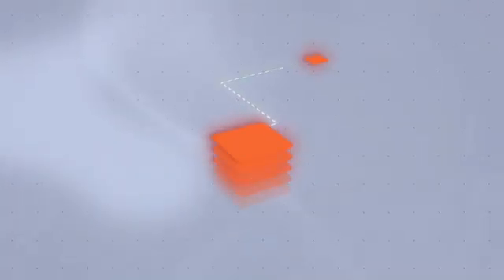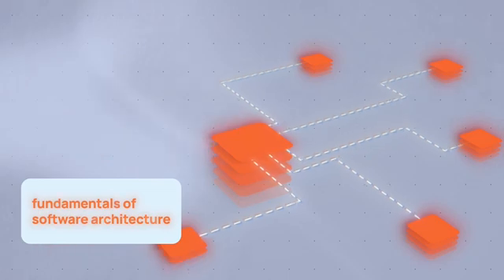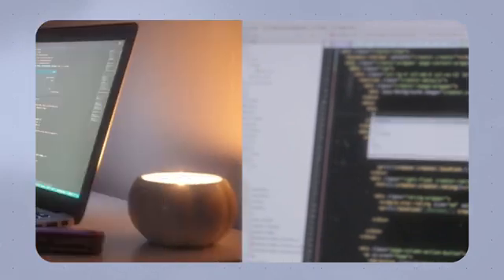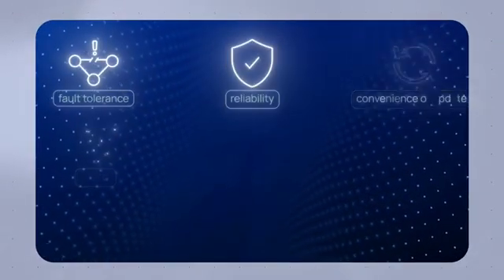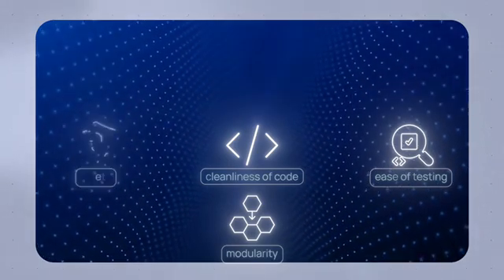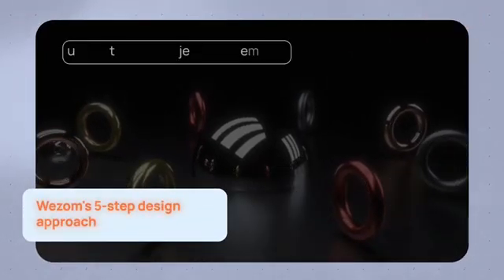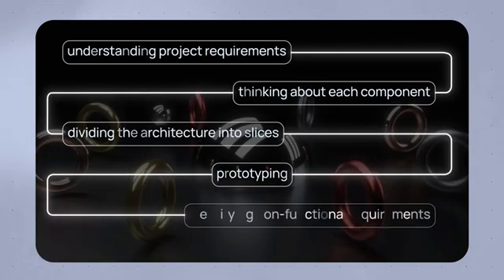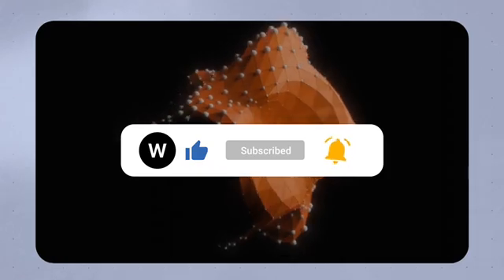What Is Architecture in Software Engineering?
Discover the significance of software architecture in the article "What Is Architecture in Software Engineering?" by WEZOM.

Learn about its role in defining component relationships and the S.O.L.I.D. principles for creating scalable and bug-resistant code. Explore the characteristics of good software architecture and a five-step design approach. Gain practical insights and best practices for optimizing your software development process.